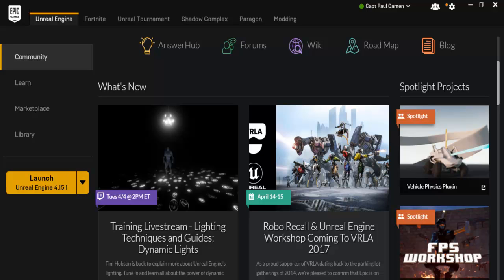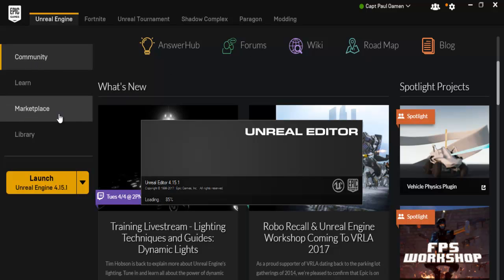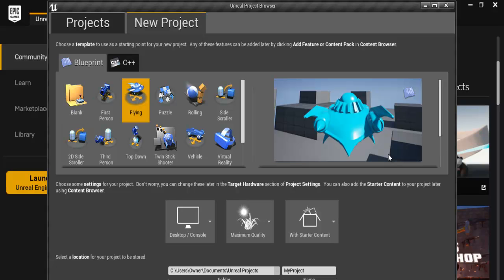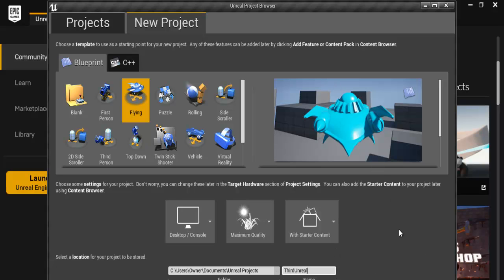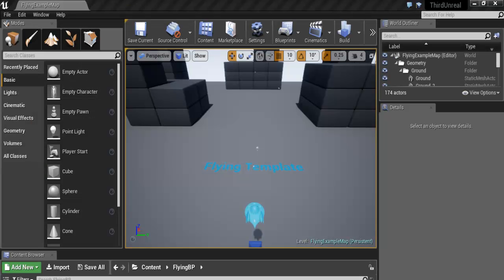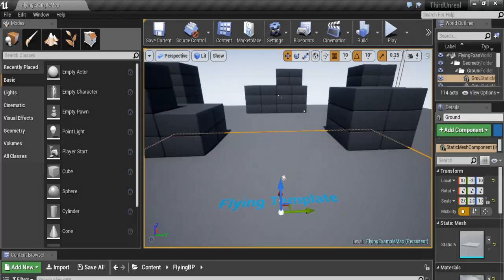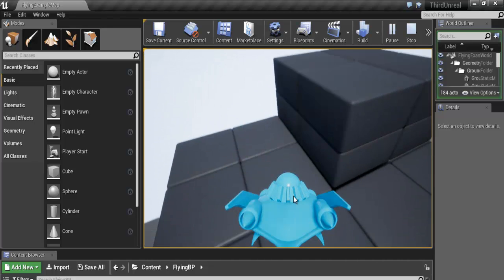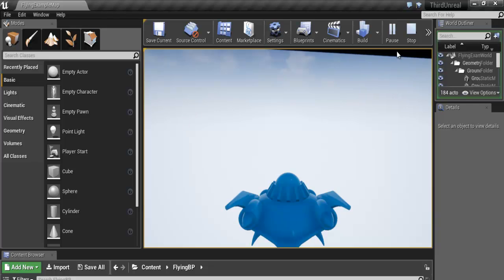Unreal Engine 4.15.1 Tutorial